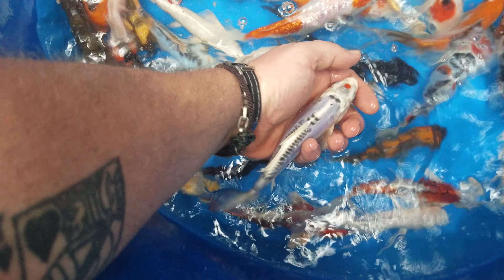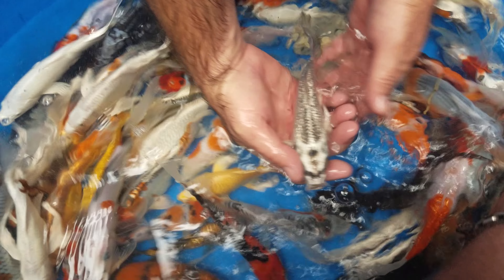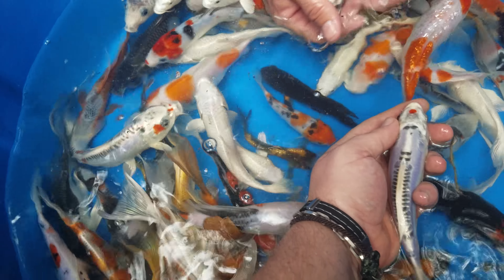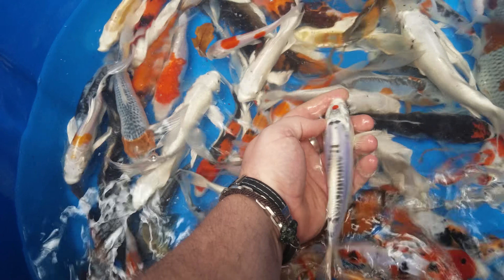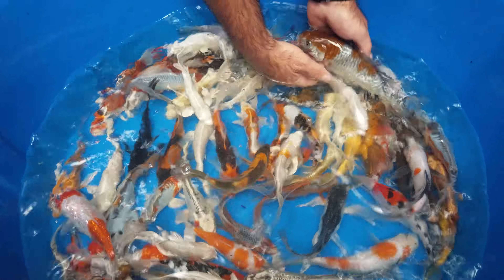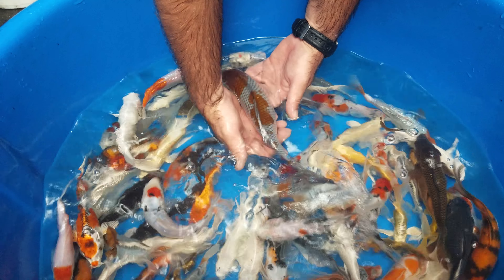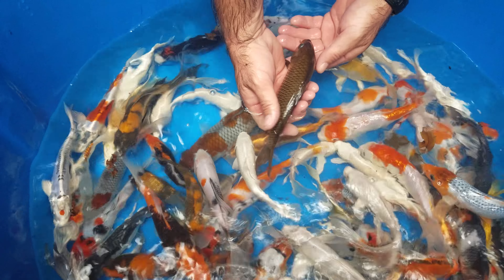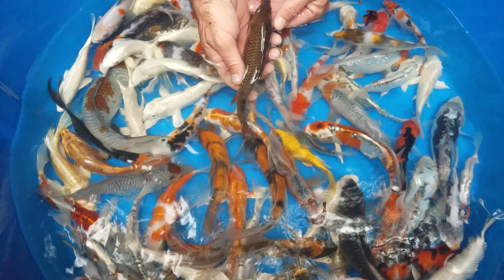koi 3- Stan & Jeff (select specimens)